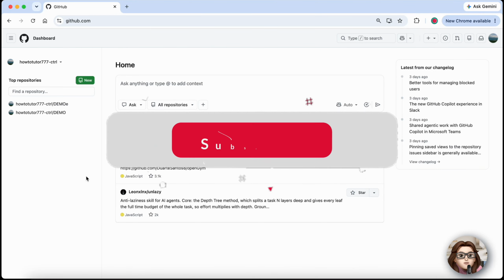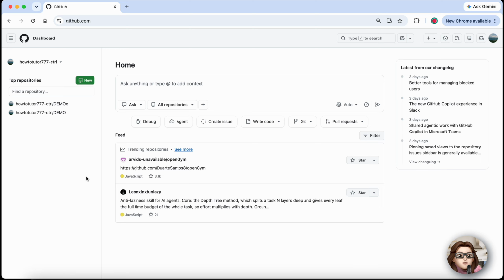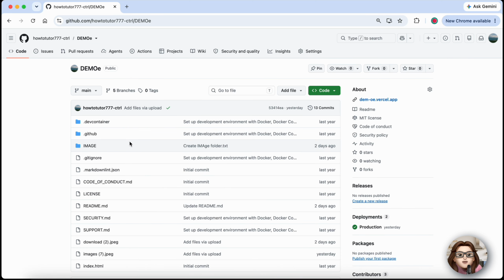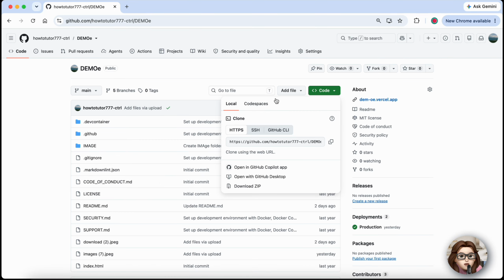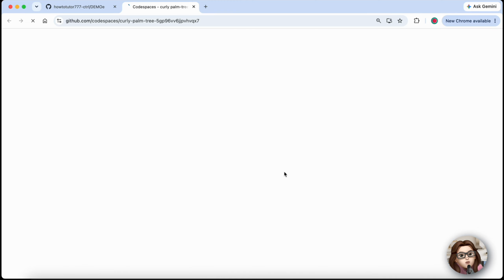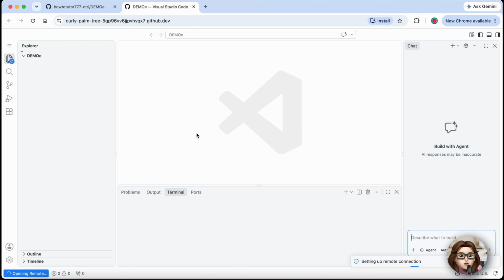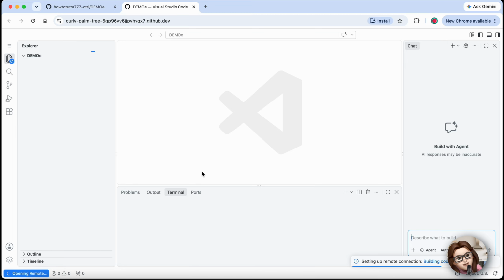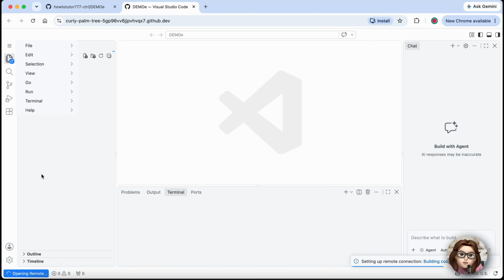How to Create a Codespace in GitHub for a Repository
Learn how to create a Codespace in GitHub for a repository with this easy step-by-step tutorial. If you want to develop, edit, and run a GitHub project directly in a cloud-based development environment, GitHub Codespaces lets you work on your repository without setting up everything locally.

In this tutorial, I’ll show you how to open a GitHub repository, find the Code button, select Codespaces, and create a new Codespace for your repository. You’ll learn how to choose the branch, region, and machine type when those options are available.

GitHub Codespaces provides a cloud development environment that you can access from your browser or connect to supported development tools. It can automatically configure many of the tools and dependencies needed for your repository, making it easier to start working on a project.

We’ll go through the process step by step, including selecting the repository, creating the Codespace, waiting for the development environment to initialize, and opening the project once it’s ready.

This can be especially useful when you’re working on projects from different computers, collaborating with other developers, testing code, or learning programming. Instead of manually installing the project’s development environment on your computer, you can use a configured Codespace in the cloud.

We’ll also look at the Codespaces interface and how you can edit files, use the integrated terminal, run commands, and work with Git from inside the development environment.

Keep in mind that GitHub Codespaces usage is subject to available account allowances, billing, and repository or organization policies. The exact machine options and availability can vary depending on your GitHub plan and settings.

Whether you’re new to GitHub Codespaces or want a quick way to start working on an existing repository, this tutorial will guide you through the setup process.

By the end of this video, you’ll know how to create a Codespace in GitHub for a repository and how to start working on your project in a cloud development environment.

This video shows you How to Create a Codespace in GitHub for a Repository! Watch this Video till the end to learn How to Create a Codespace in GitHub for a Repository.

Were you able to figure out How to Create a Codespace in GitHub for a Repository? Share this with your friends who want How to Create a Codespace in GitHub for a Repository.

Problem Solved in this Video-:

What Do you Think of How to Create a Codespace in GitHub for a Repository?